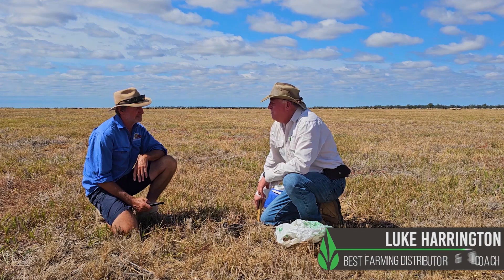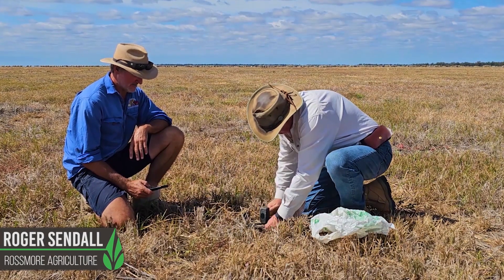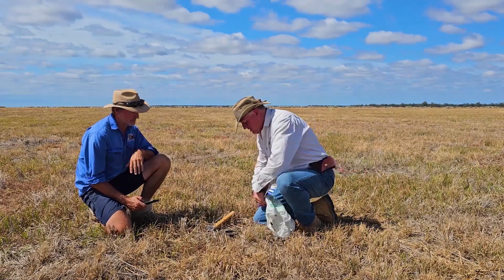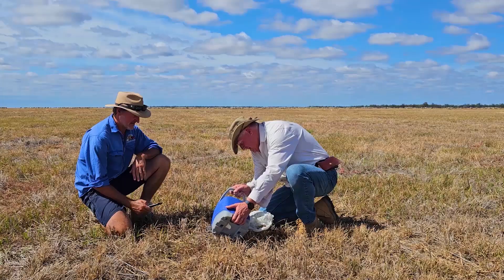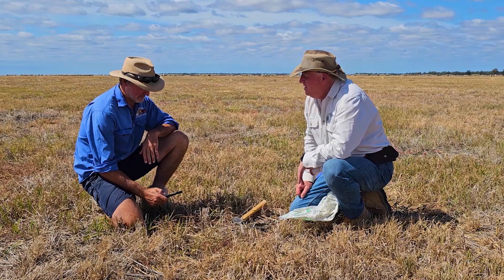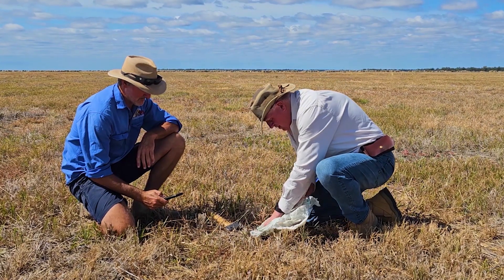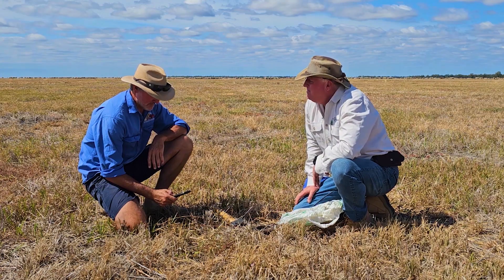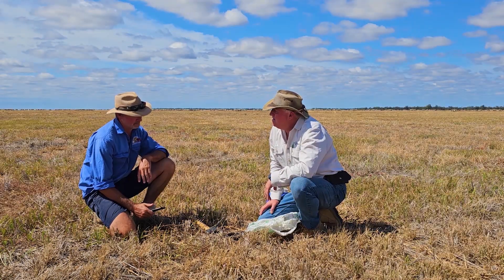Achieving Rapid Rainfall Absorption: A Water Infiltration Test Demonstration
This simple yet effective test mimics an inch of rainfall to assess how quickly the soil can absorb water, a crucial factor in preventing runoff and ensuring efficient use of rainfall. Roger's test shows the impressive results of three years of hard work in improving soil health.

Watch the video to learn more about this essential farming practice and how it can contribute to sustainable agriculture.